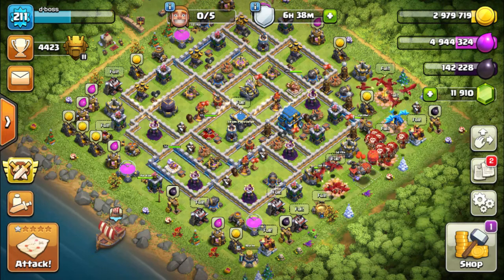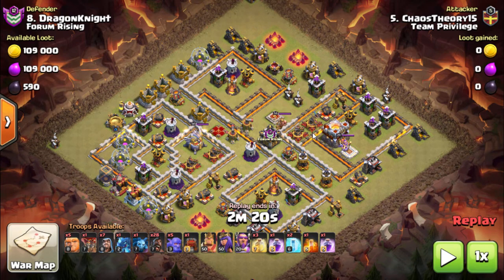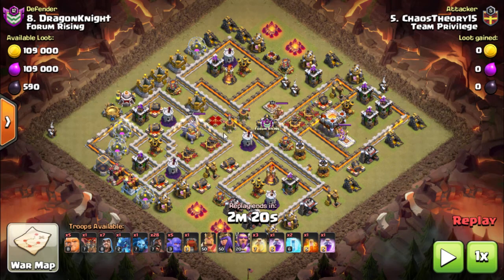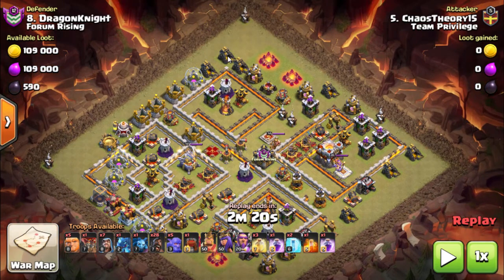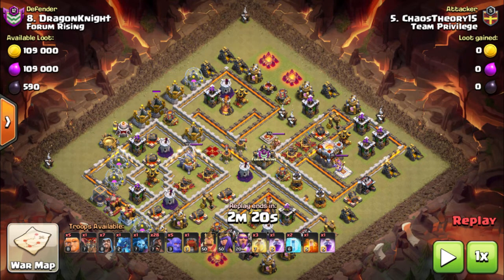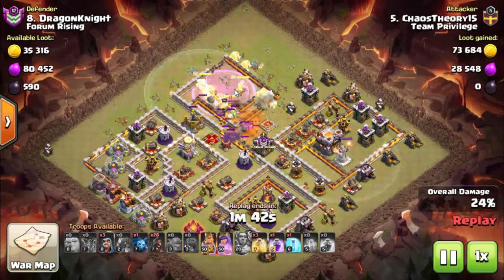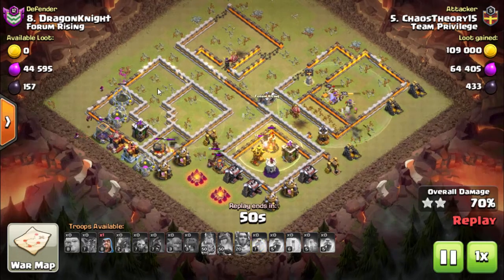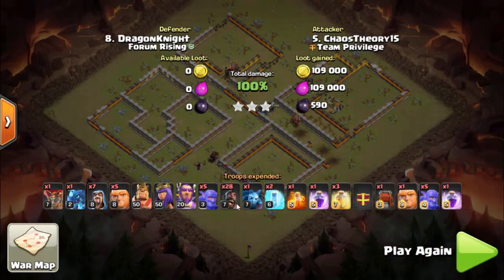2019 01 16 Hog strat